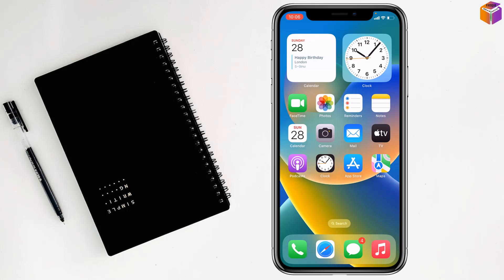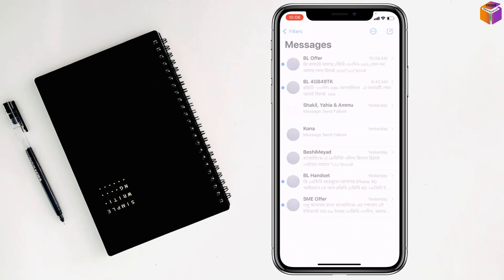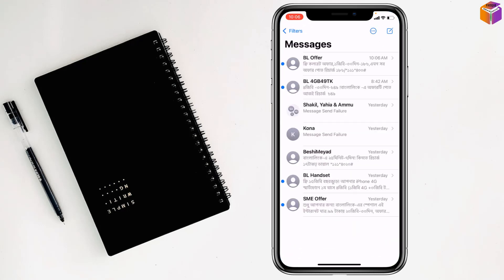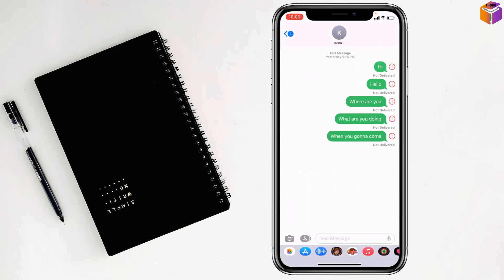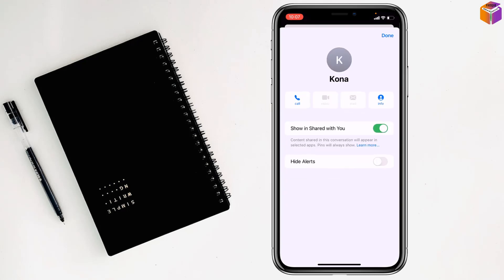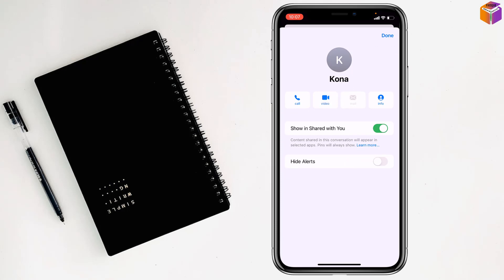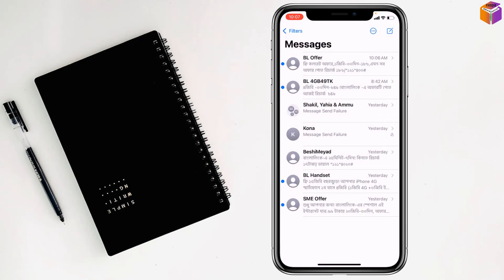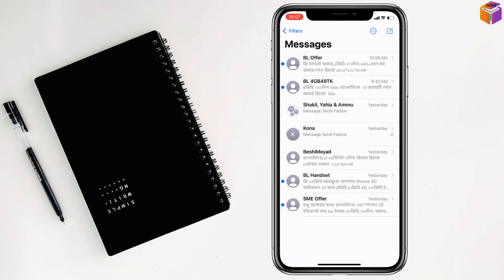how to hide name on iPhone 2023 | F HOQUE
Hello Friends,
In this video you will find that how to hide name on iPhone or iPad.

From
F HOQUE.